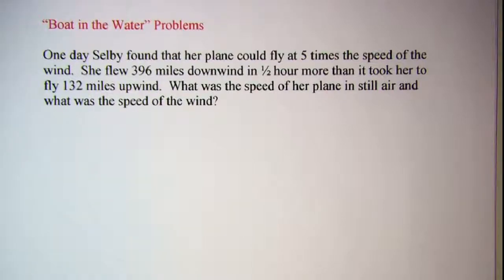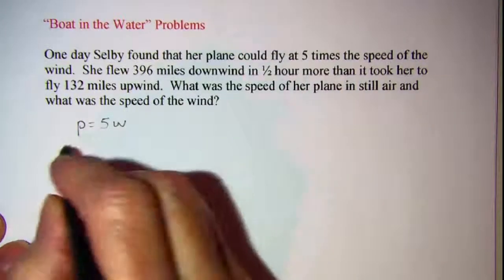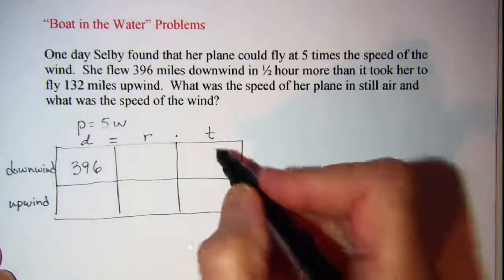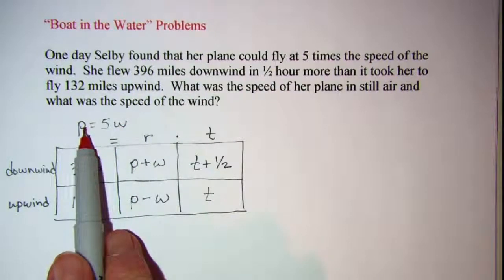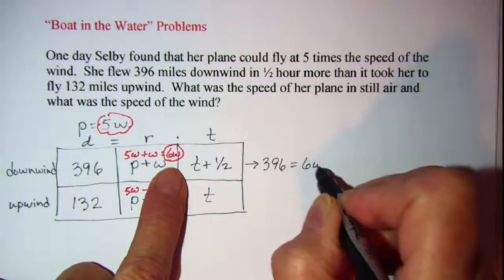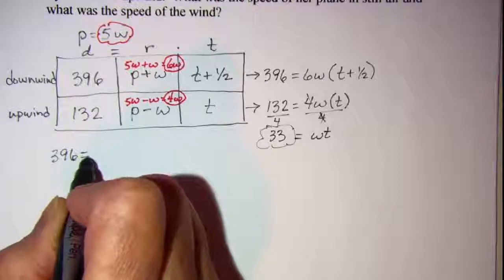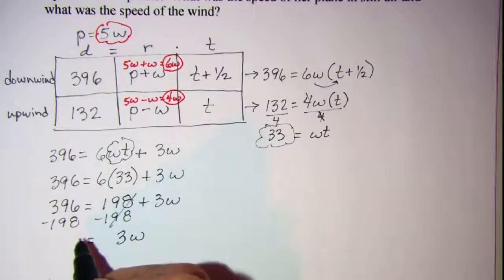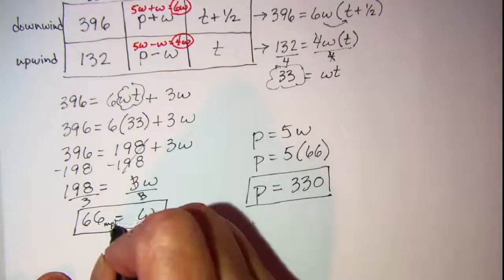Boat in the Water Problems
An example of a -Boat in the Water- problem which is actually a plane flying with and against the wind